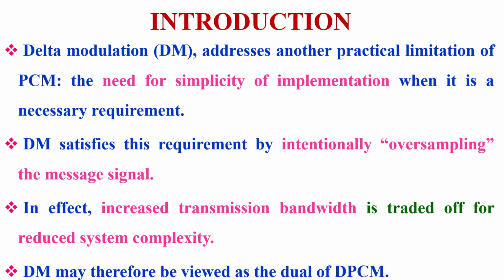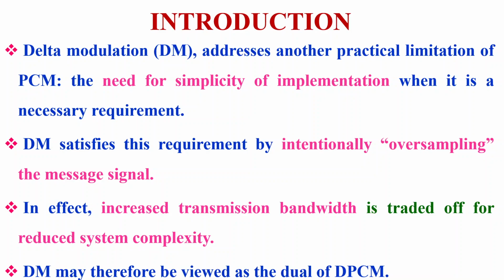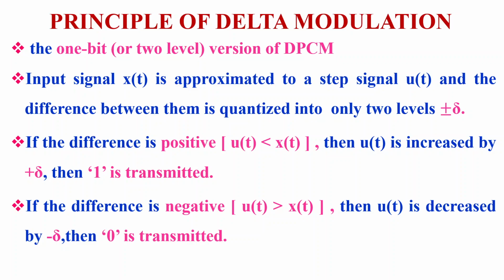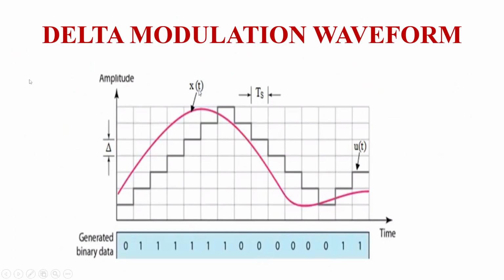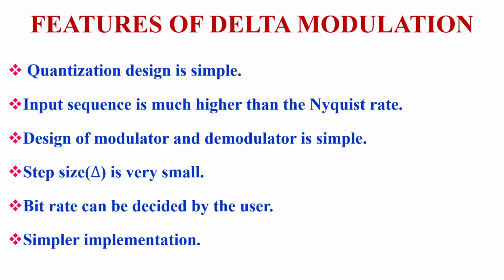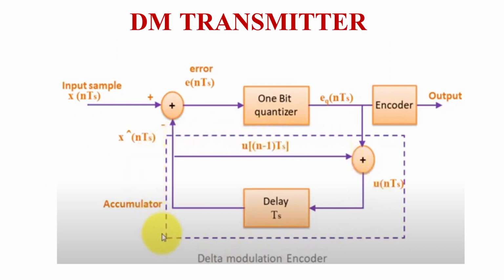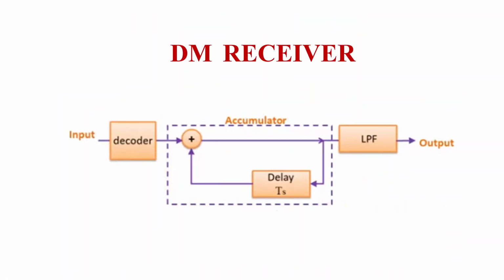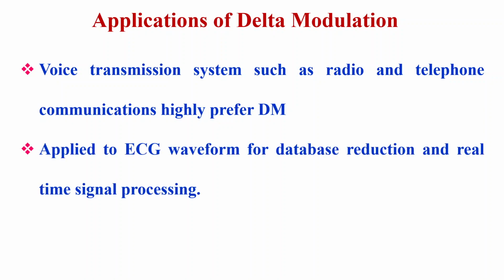DC Unit II Delta Modulation